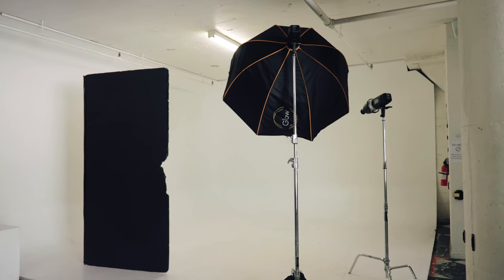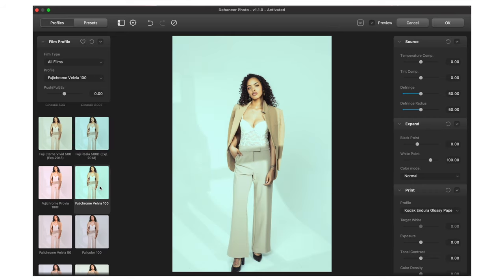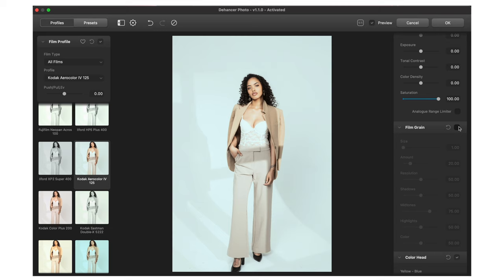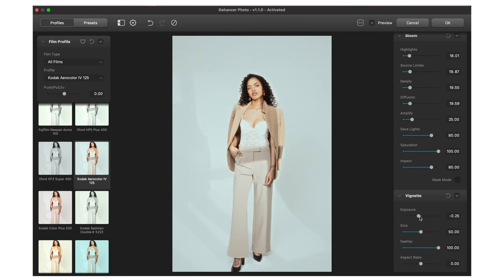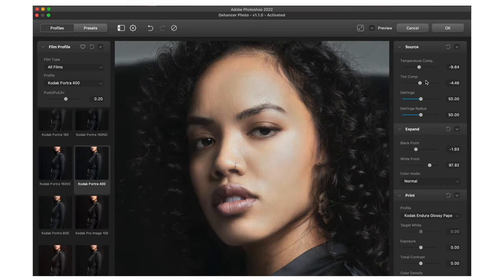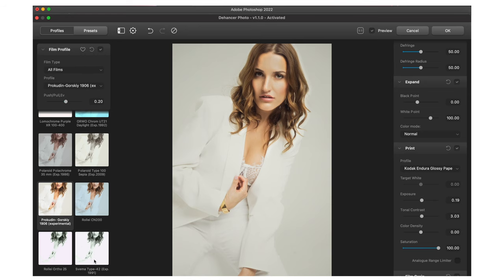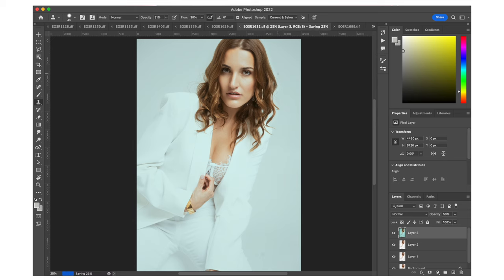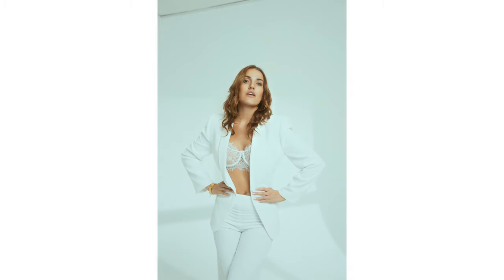Dehancer Photo Review: How To Make Photos Look Like Film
In this video, I break down my first impressions of Dehancer Photo for Lightroom and Photoshop. Dehancer reached out to me and asked if I wanted to try out their software. This isn't a sponsored post so all of these opinions are my own. Film emulation is something a lot of us creatives try to accomplish. Dehancer Photo gives you options to try out different film stocks and adjust them the way you want. In my opinion, there's no way to truly recreate the film look without shooting film, however with Dehancer you can get closer to that cinematic look we all love.

Gear Used:
Canon C70
Sigma 24MM - 70MM
Sigma 24MM
Canon EOS R
AMBITFUL SNOOT
GODOX XPro-C Flash Trigger
Flashpoint XPLOR 600PRO STROBE

Thanks to our models you can follow them here ►

LiveArtLove.com